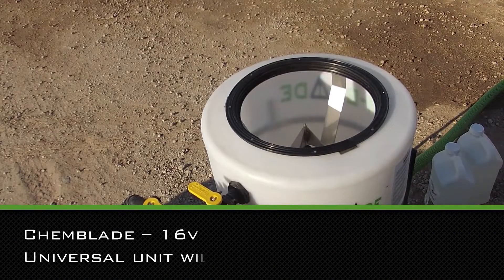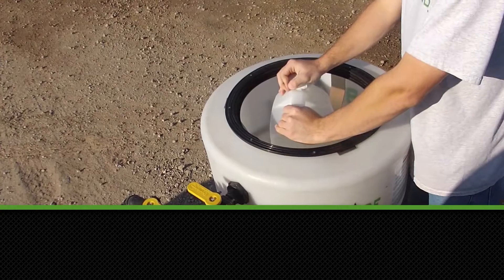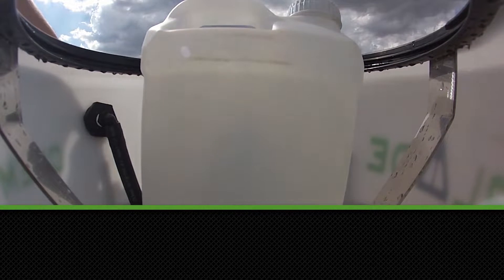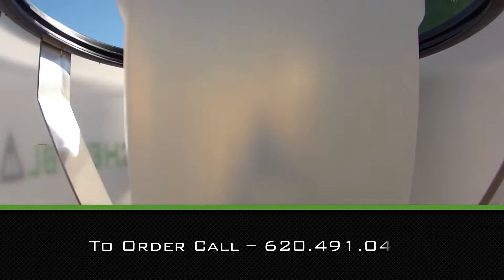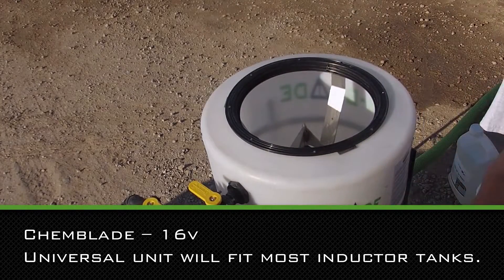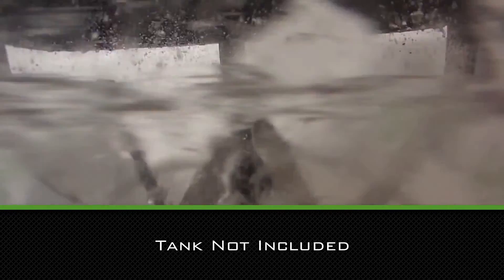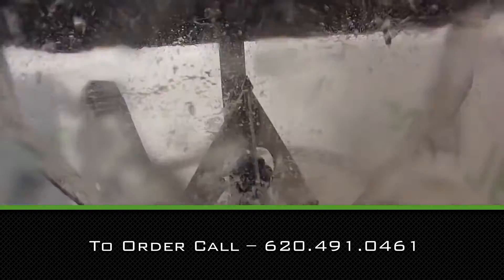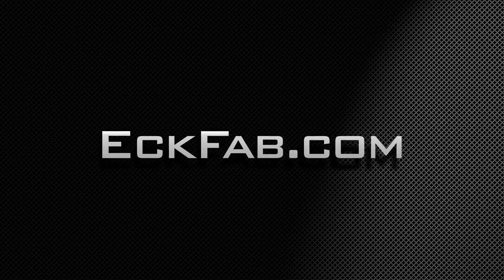Chem Blade Original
The Chem-Blade Original® is a retrofit knife system, for 16” lid poly tanks, which opens and rinses chemical containers with unmatched speed and efficiency.